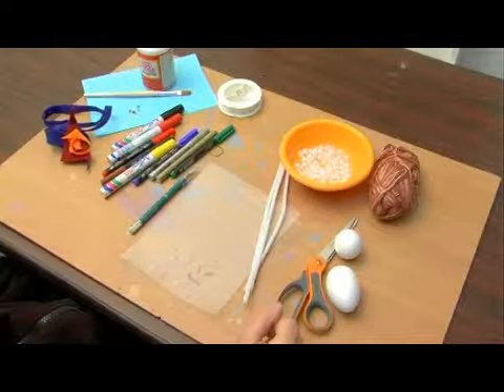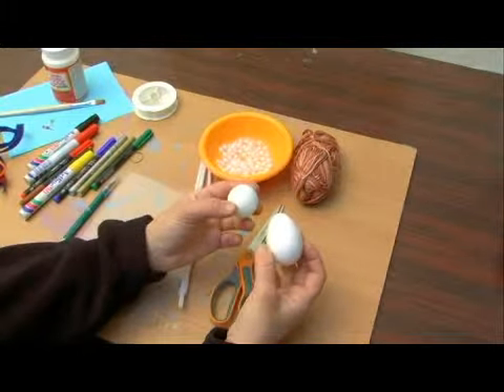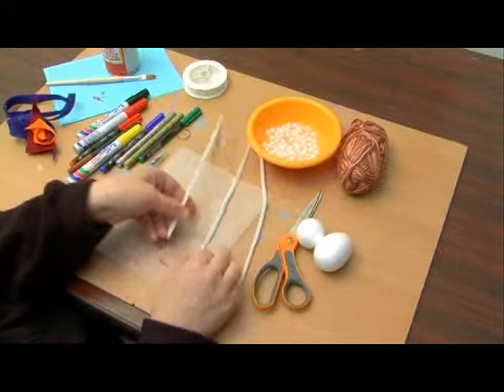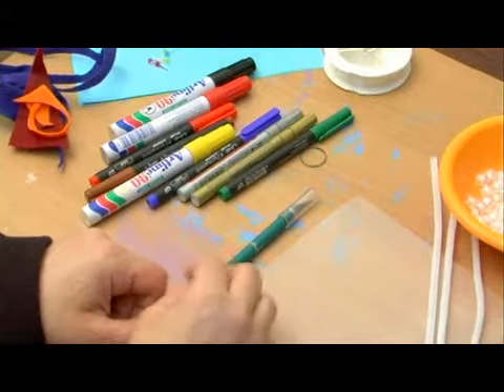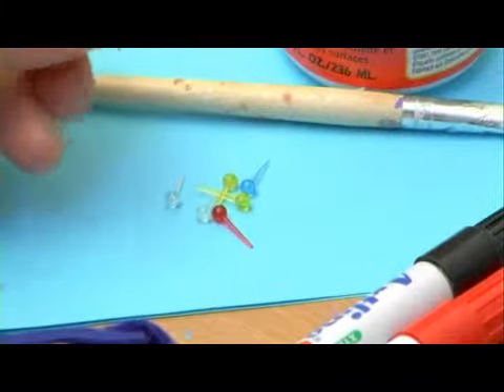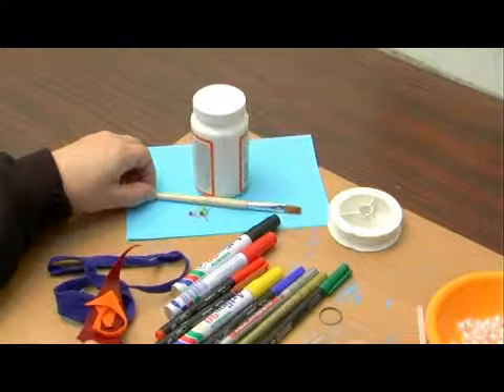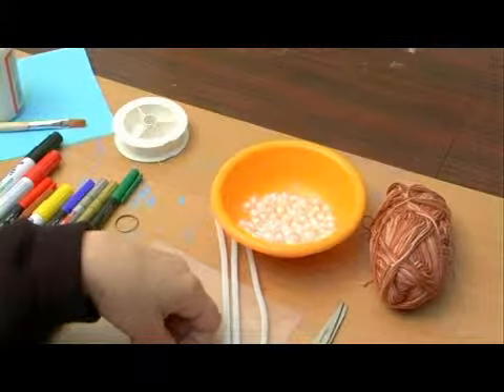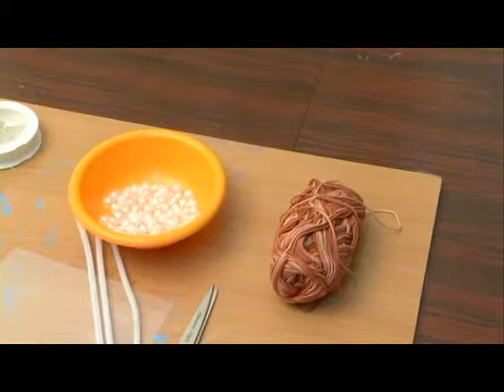Fairy Puppet Supplies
Fairy Puppet Supplies. Part of the series: Making a Fairy Puppet. Supplies for a fairy puppet includes Styrofoam balls, pipe cleaners, beads and yarn. Gather the necessary supplies to make a fairy puppet with tips from a crafts enthusiast in this free video on children's crafts.